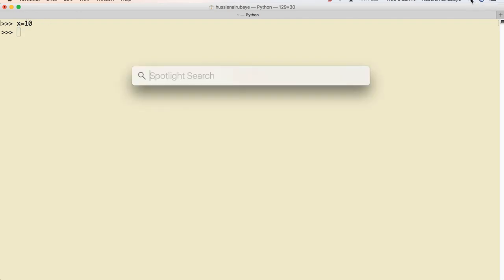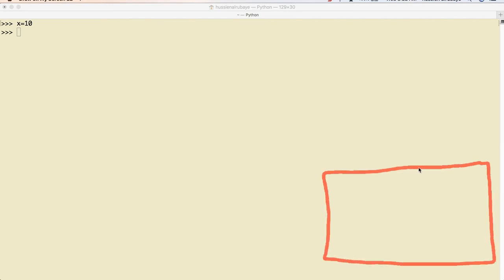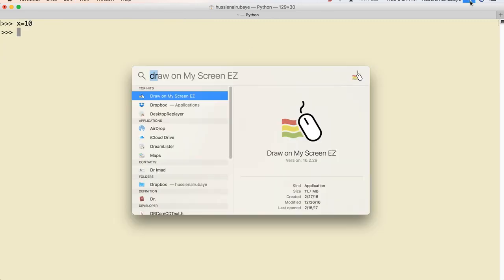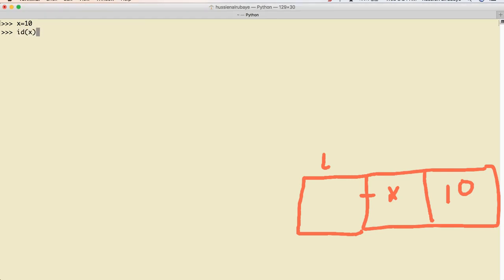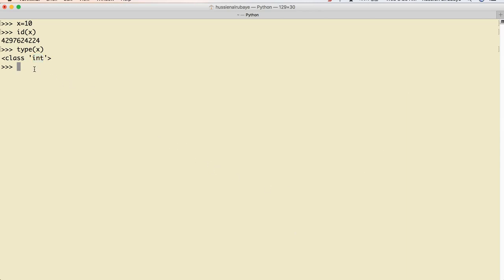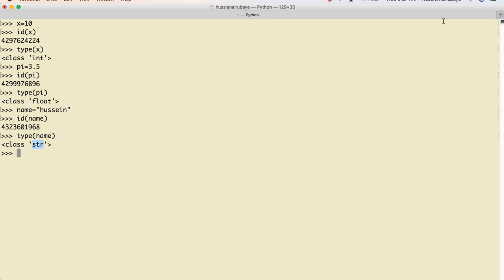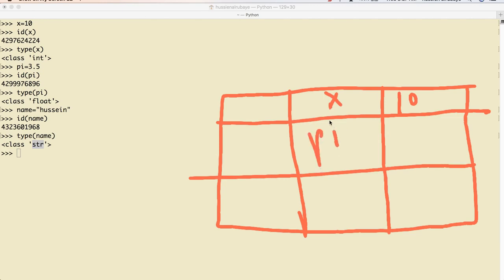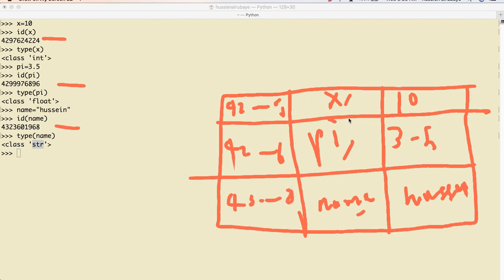010 Python is Objects - [ Udemy Paid Course For Free ]